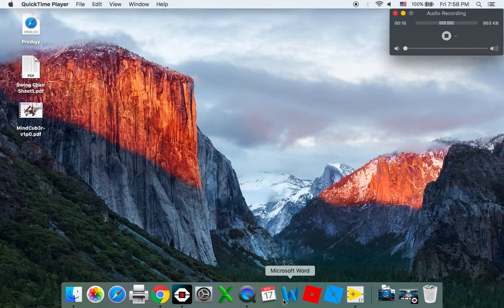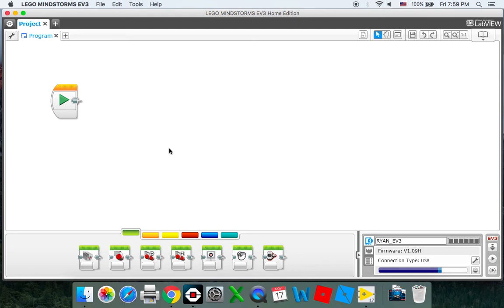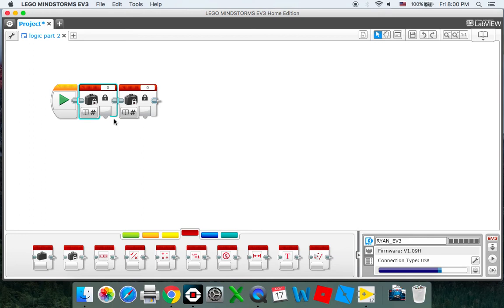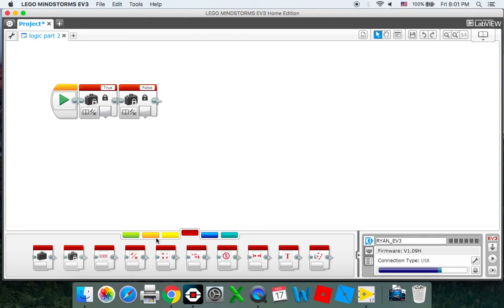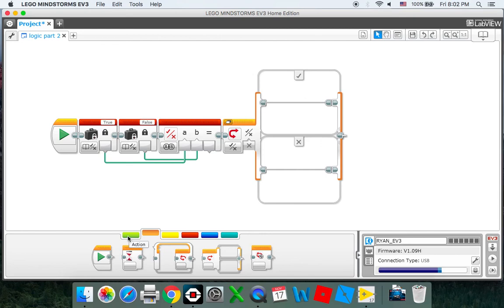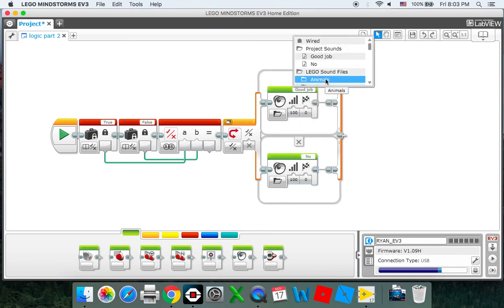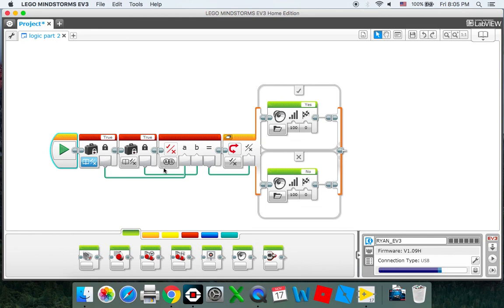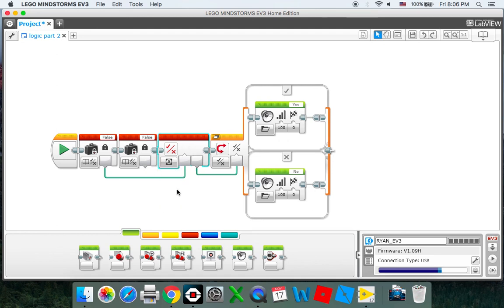Lego Mindstorm Logics Programming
Ryan explains how Logics works using Lego Mindstorm programming and EV3.